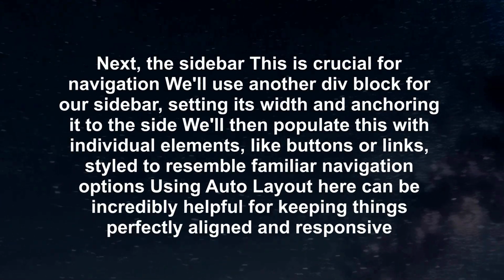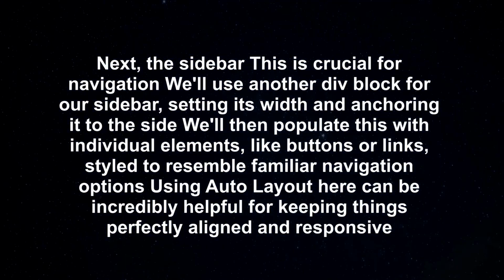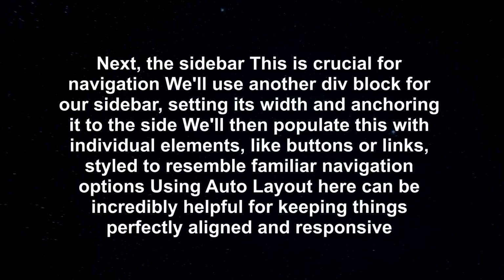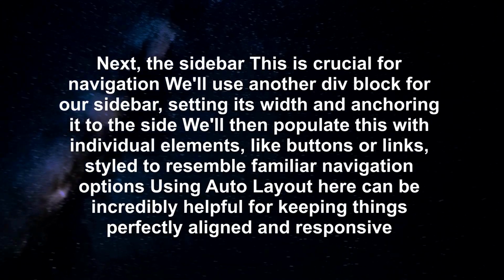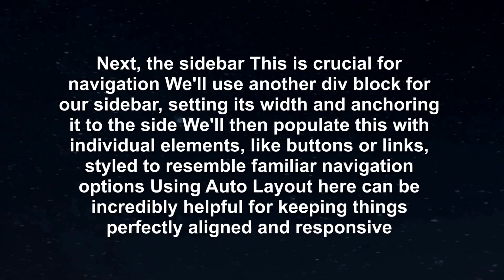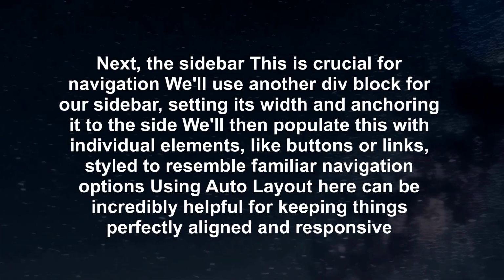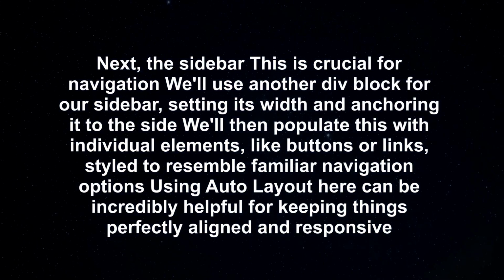How to Make Facebook Like Website In Webflow - Julia'sTutorials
How to Make Facebook Like Website In Webflow provides inspiration and guidance on replicating key design elements and functionalities of the Facebook interface within Webflow, offering a creative challenge for aspiring designers. Explore how to structure layouts, implement interactive features, and achieve a similar user experience. Build a visually familiar and engaging website inspired by social media giants.

00:00 Intro
00:12 Sketching Out the Core Structure
00:38 Crafting the Header
00:59 Building the Sidebar
01:27 Designing the Content Feed
01:50 Implementing the CMS for Dynamic Posts